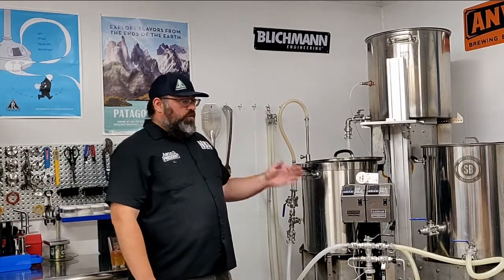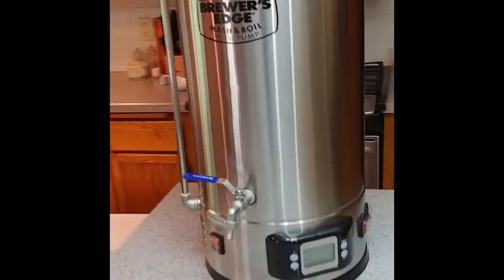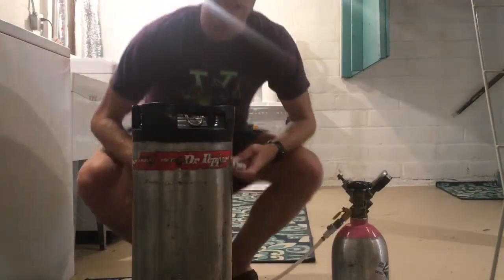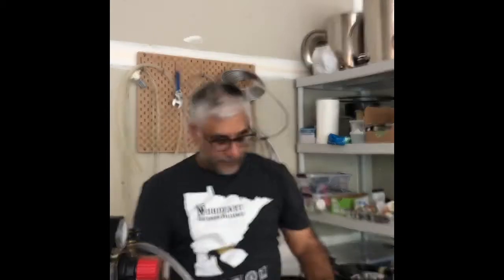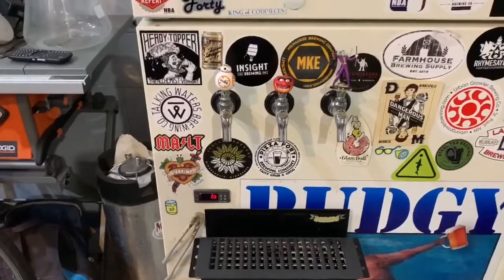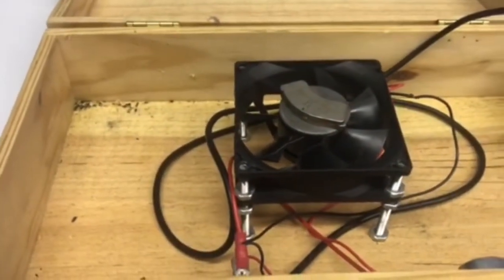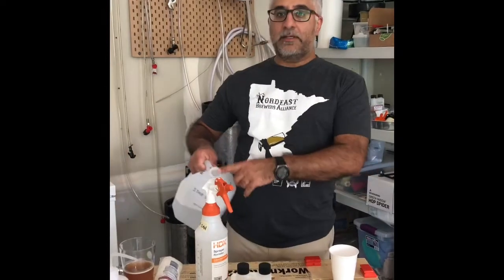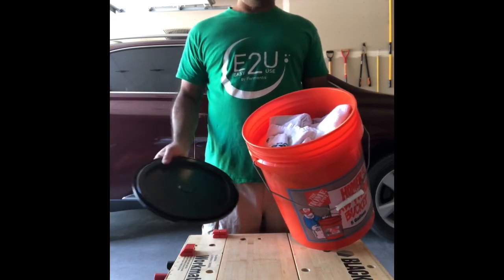Nordeast Brewers Alliance Tips, Tricks, and Hacks